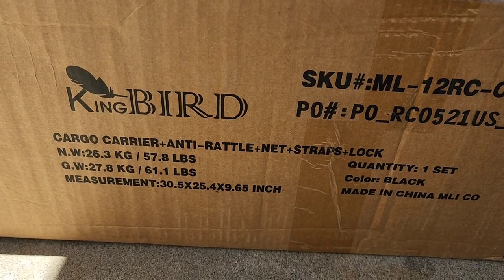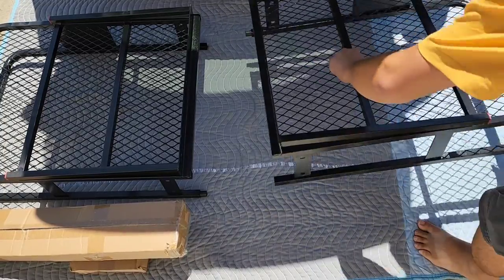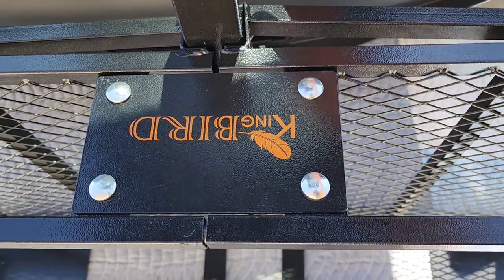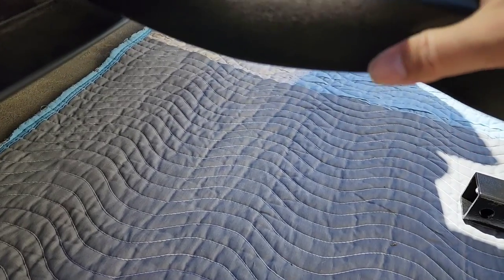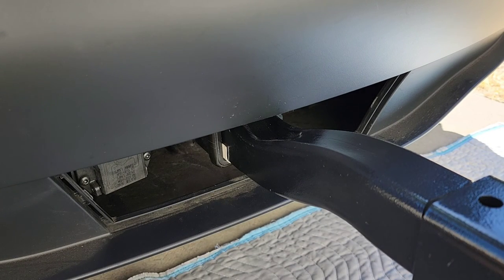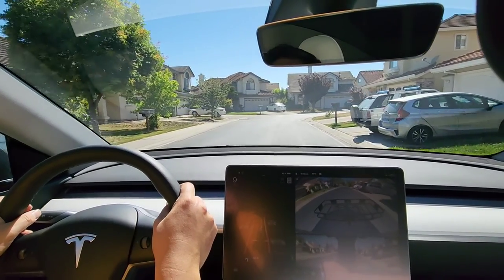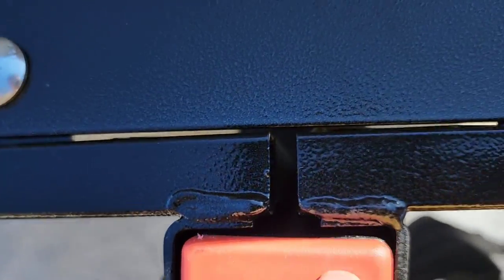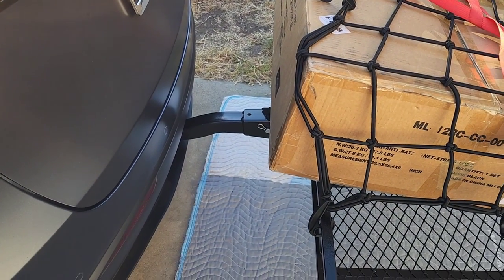KING BIRD 60" x 24" x 6" Hitch Mount Cargo Carrier Trailer Hitch Lock, Cargo Net, and Ratchet Straps